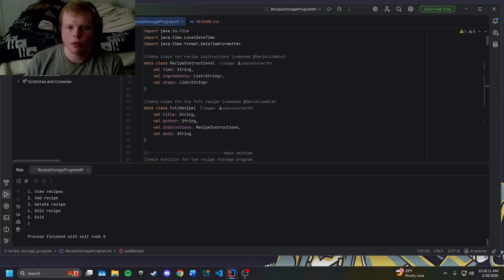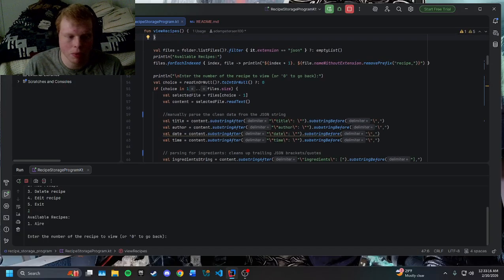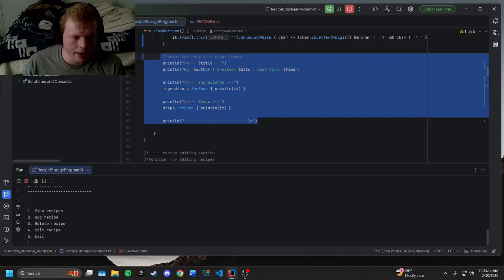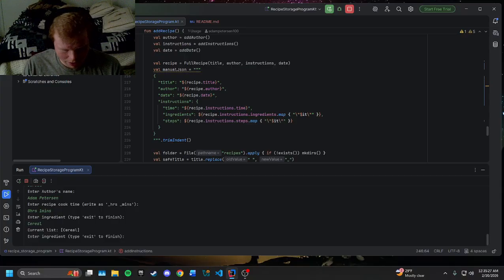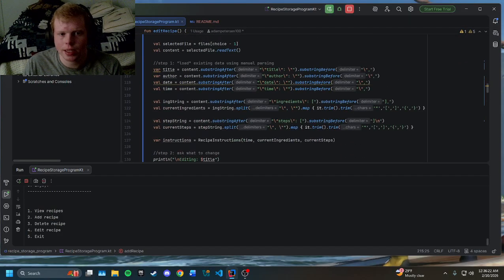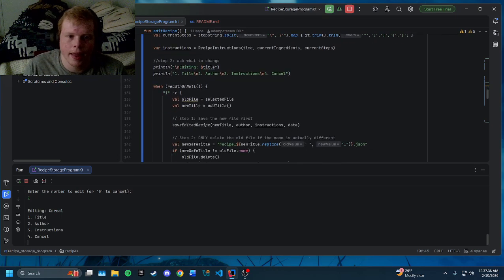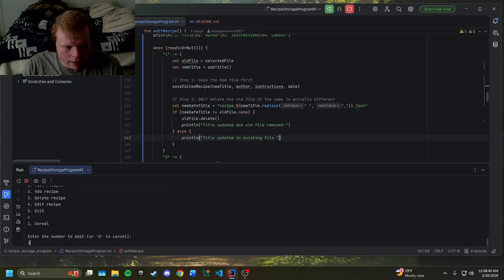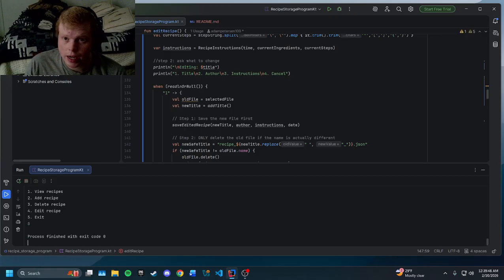Recipe Storage app demo (Kotlin)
Simple project to learn Kotlin